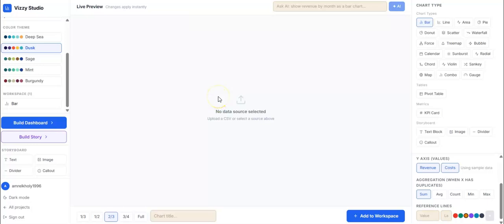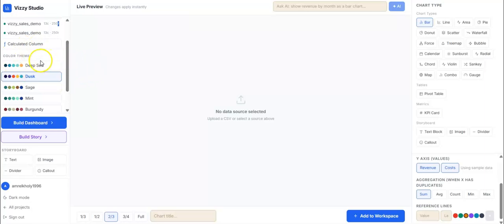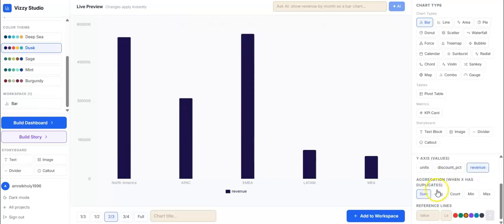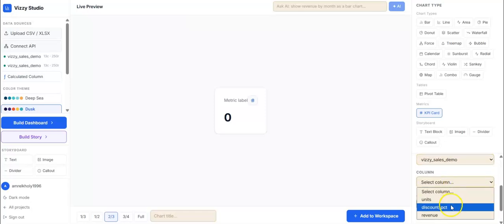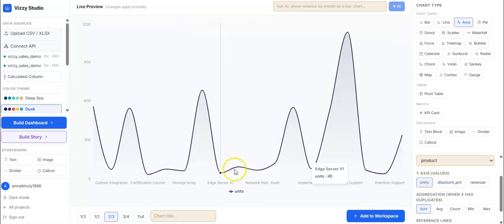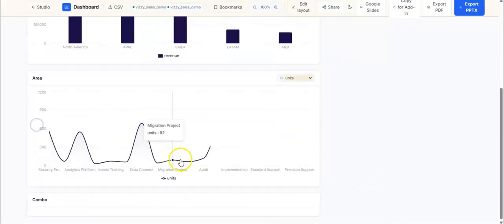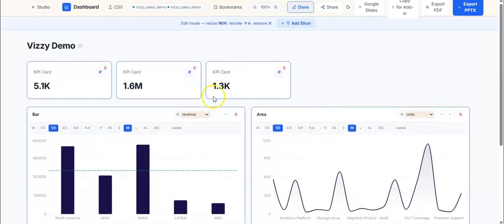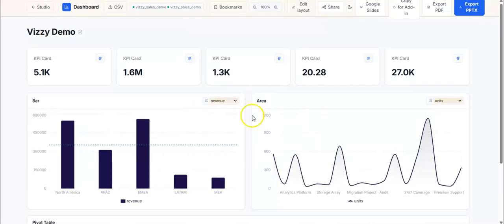Build a Sales Dashboard in 10 Minutes — Vizzy Walkthrough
A 5-minute walkthrough of Vizzy where I take a sample sales dataset,
build a four-tile dashboard, and export it straight to PowerPoint —
the workflow most business analysts do every week, but compressed
from an hour to a few minutes.

Why Vizzy:
Most data tools are either too heavy (Tableau, Power BI — weeks of
setup, IT involvement) or too limited (Excel's default charts).
Vizzy fills the gap for analysts, marketers, and founders who need
something in between: a CSV in, a polished chart or dashboard out,
and one click to share or export.

Vizzy works as a web app and as a Microsoft Excel add-in, so it
lives where most analysts already work.

About the data:
The sales dataset shown in this video is sample data I generated
for the demo — not from any real customer. If you want to try
Vizzy on your own data, the upload flow is the same.

Vizzy is in active development — feedback and questions welcome in
the comments.